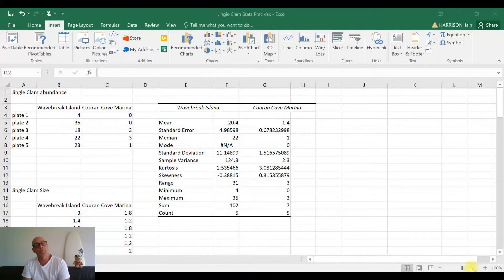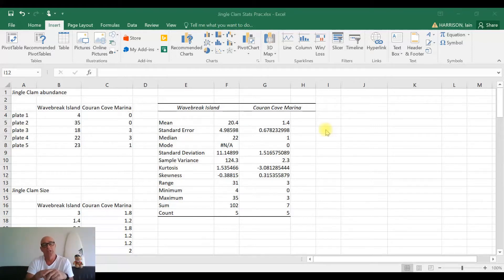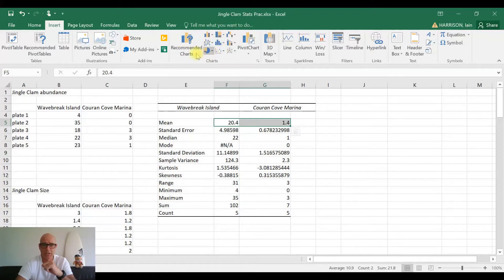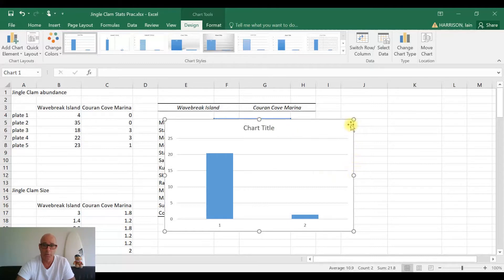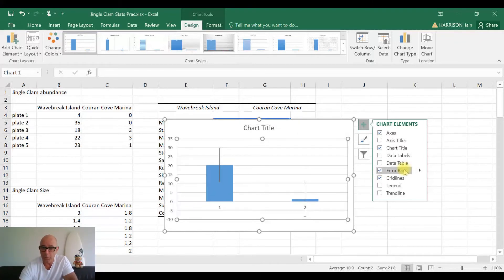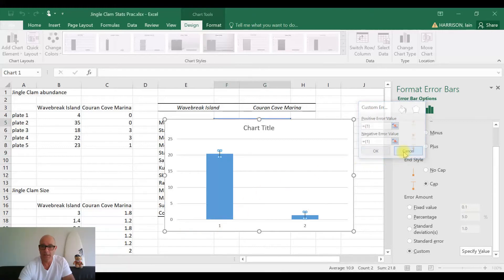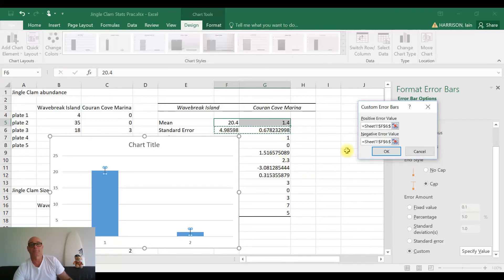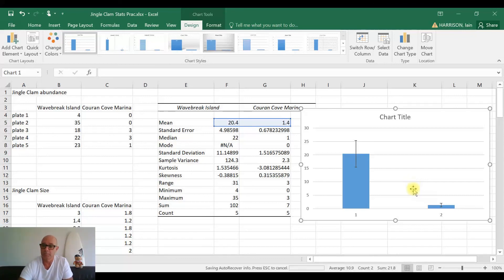C.O.P. 3. Generating Bar Charts with Error Bars from Data in Excel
This step by step video walks students through the process of creating 2-D column charts from their data in Excel and then applying error bars.
This process is explained in the context of the Changing Ocean Program (COP) but can be applied to other contexts.